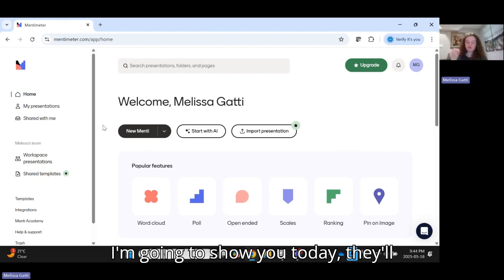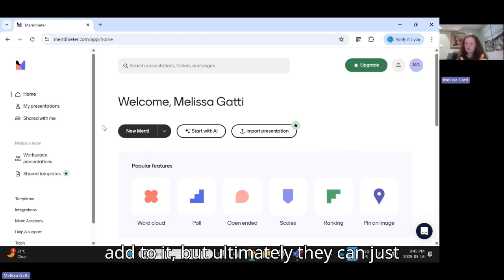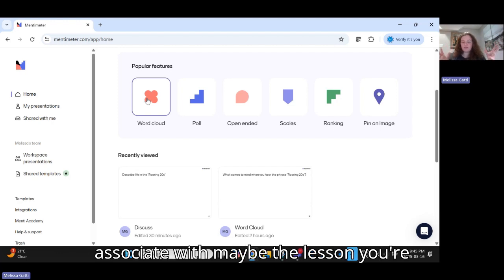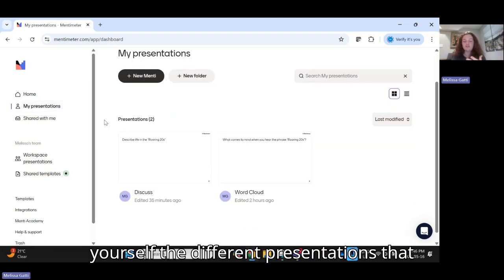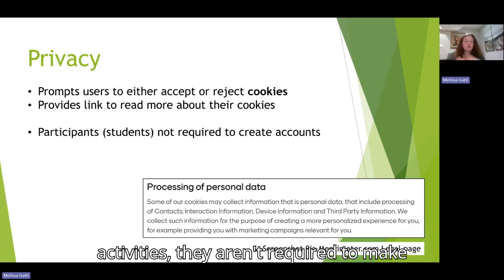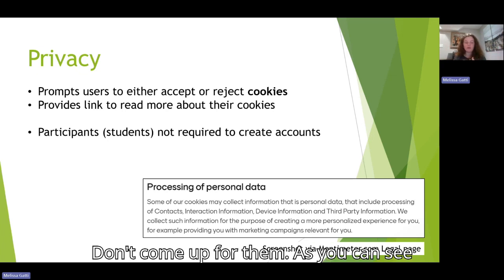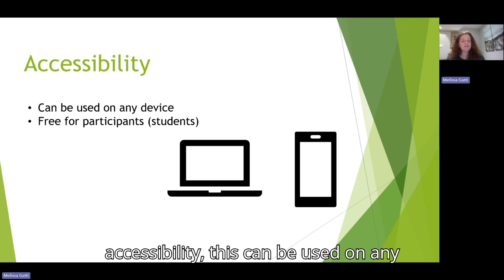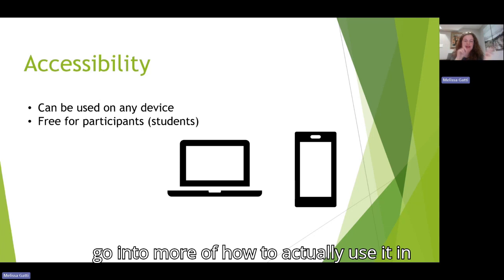Tech Demo - Tech Tool Introduction Video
Tech Demo Tech Tool Introduction by Melissa Gatti